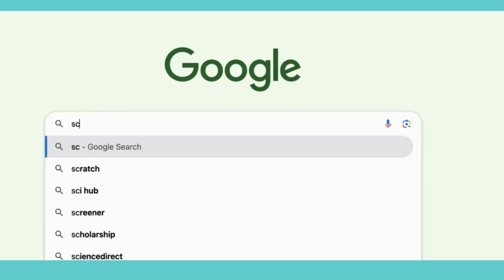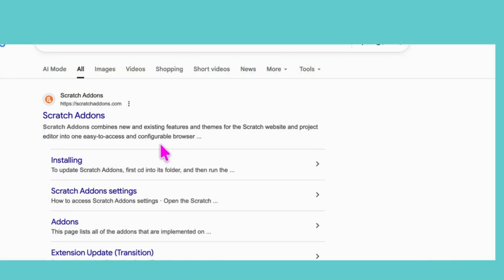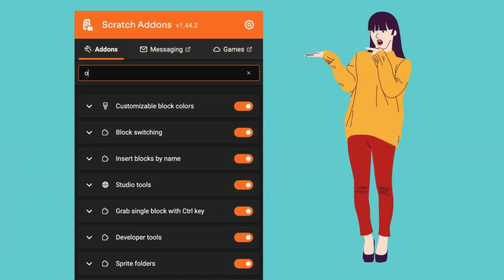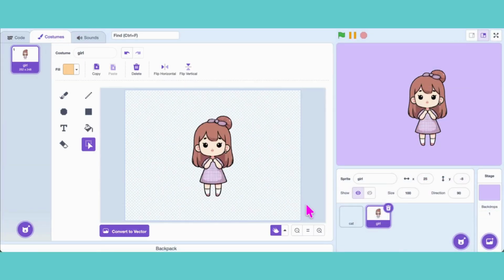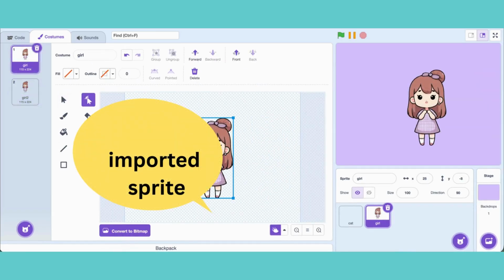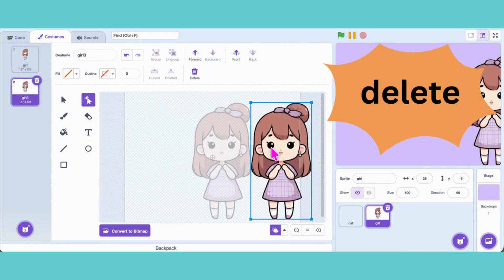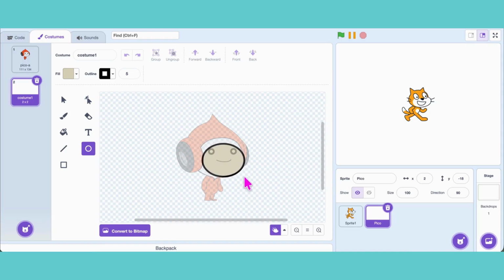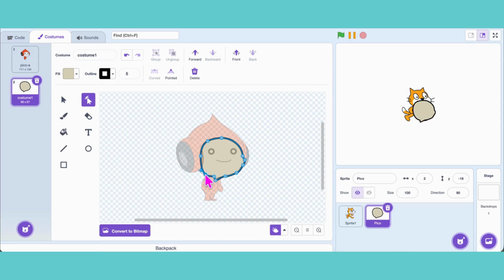The Secret to Drawing Amazing Sprites in Scratch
Are you tired of using the same old Scratch Cat in every project? It's time to unleash your creativity! In this SuperCoderKids tutorial, I’ll show you exactly how to Draw Your Own Sprites from scratch.
Learning to design your own characters is the first step in real Game Design. Whether you want to make a superhero, a monster, or a pixel-art version of yourself, this video covers everything you need to know about the art tools!
What you will learn in this video:
The Trace Method: How to import a picture and use the Paint Editor to trace it perfectly!
Scratch Add-ons: How to unlock "Secret" features that standard Scratch doesn't show you
Onion Skinning: How to use this pro tool to see "through" your layers and draw faster
Mastering the Tools: Tips for using lines, shapes, and colors to clean up your traced art.
Check this product :
Rechargeable Pocket Video Game